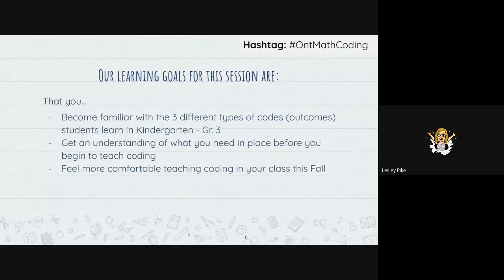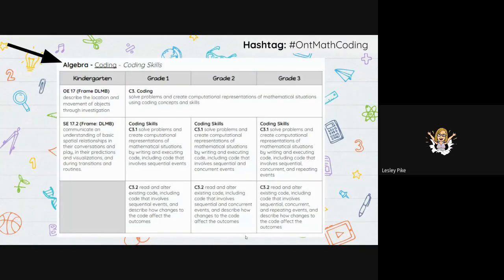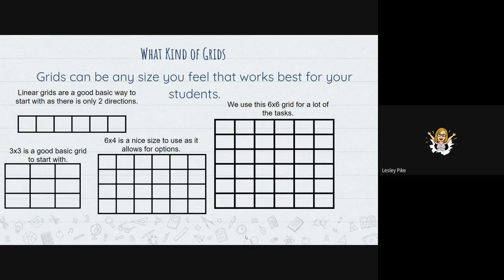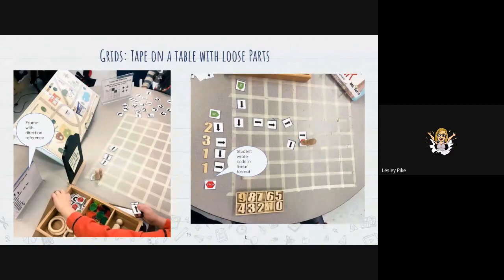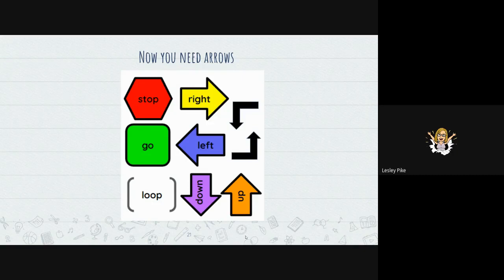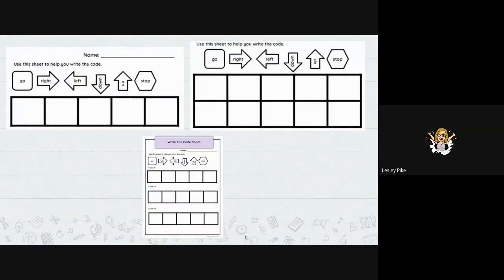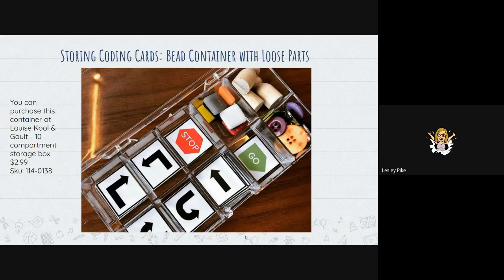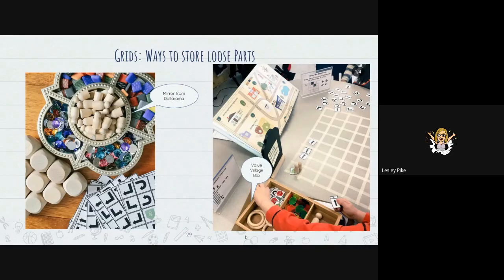TDSB Math One-Idea Talks: Getting Started With Unplugged Coding, K-3 - Lesley Pike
In this session, we will look at the basic materials that you need to help you get started doing unplugged coding with your students.  We will look at the 3 easy to create tools you need to get started with unplugged coding and how to store those tools. See how those tools can help you make the coding expectations come to life!  Lots of visuals will be shown to inspire you to start coding right away in September with your students.

Lesley is currently in a new role as Teacher Librarian at Guildwood Public School. She has taught all grades from K-6 and worked for 5 years as a Math Coach. Lesley is excited to bring coding to her school via the Learning Commons. You can connect with her on Twitter at @TeachMsPike.